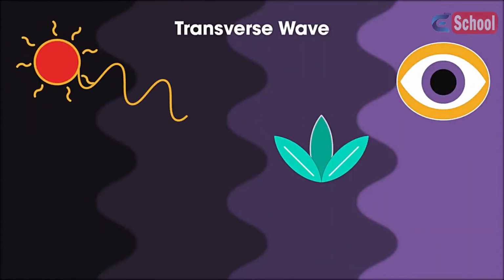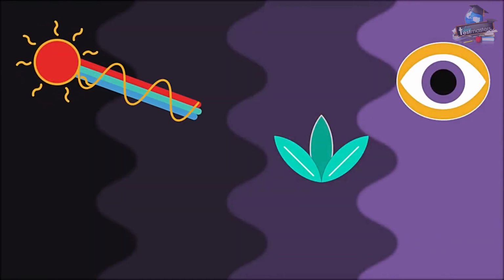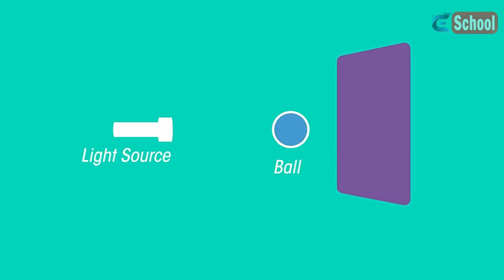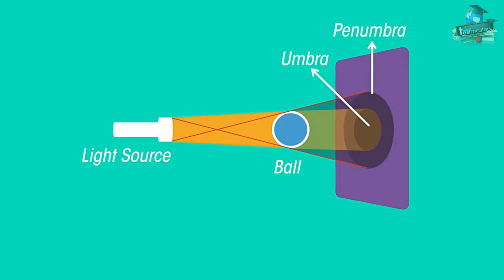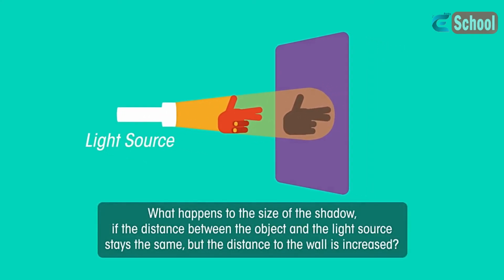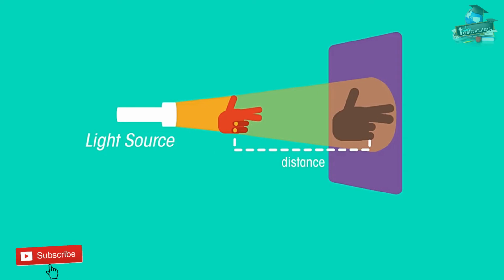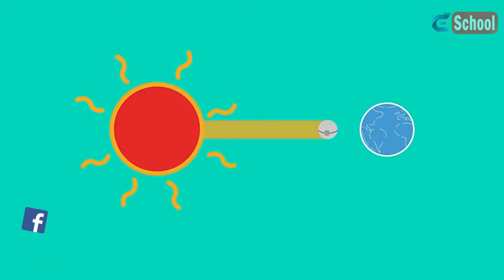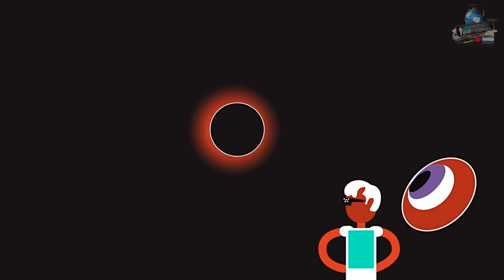Shadows | Waves | Physics | AddyESchool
It’s important to remember that light travels in straight lines.Transparent materials allow light to pass through them…  translucent materials allow some light through, but not all and opaque objects don’t let any light pass through, and so they cause shadows.

A shadow is an area where there is no light. Shadows have two regions within them; the umbra and the penumbra. The umbra of a shadow is in the center and is the darkest part of the shadow. The penumbra is an extended part of the shadow, that is slightly lighter than the umbra. The size of the umbra and penumbra depend on the size of the object and also the position of the object relative to the light source.

Think of shadow puppets. If the light is closer to your hands, the shadow becomes bigger. During a solar eclipse, the moon passes between the Sun and the Earth.Light travelling in a straight line cannot pass through the opaque moon, and so a shadow is cast on a part of the Earth. As always, the shadow has an umbra and the penumbra region. If you are standing in the umbra -

so on the part of the Earth where the sun’s light is totally blocked from reaching you, the sun will look like this in the sky.If you are ever lucky enough to witness this rare event, make sure you don’t look directly at the eclipse, as it can damage your eyesight.